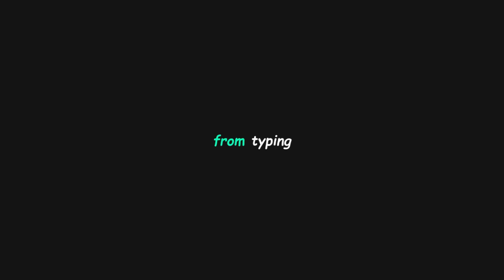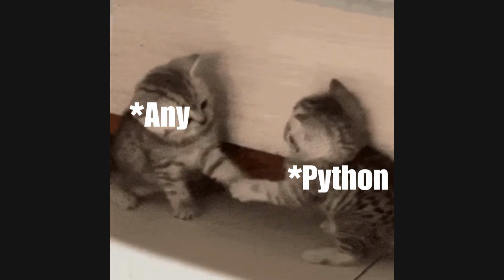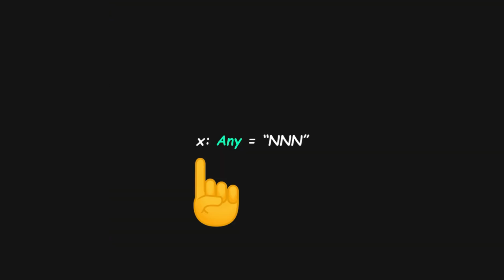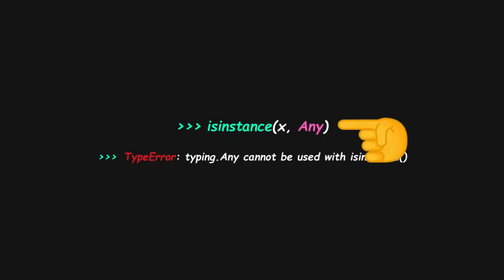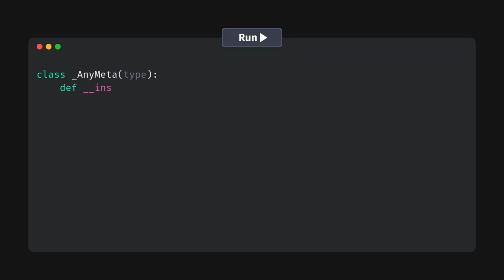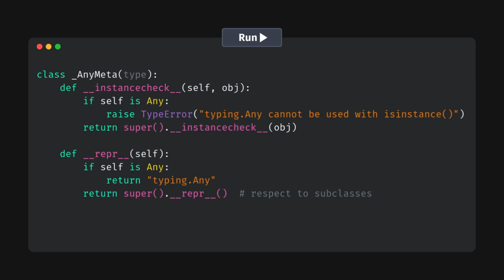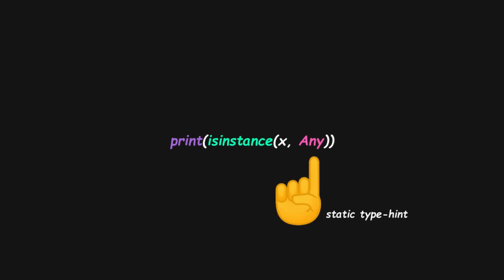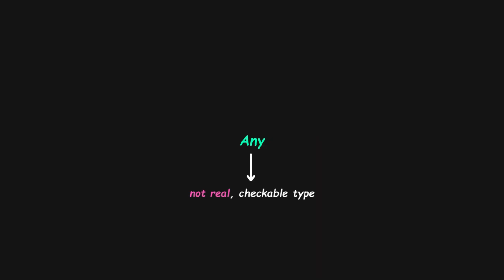The WILDCARD type in typing Module || 2MinutesPy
What's so special about typing.Any in Python - Why can't we instantiate Any type and check if anything is an instance of Any?

Chapter:
0:00 Intro
0:12 typing.Any
0:40 Any cannot be used with isinstance()
1:18 Any cannot be instantiated
1:39 Why is it so?
1:55 Outro